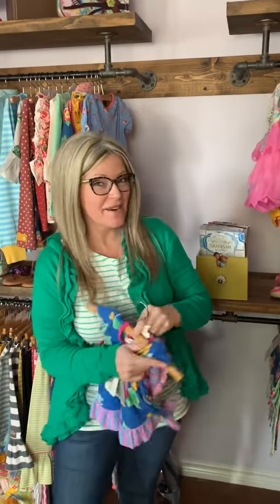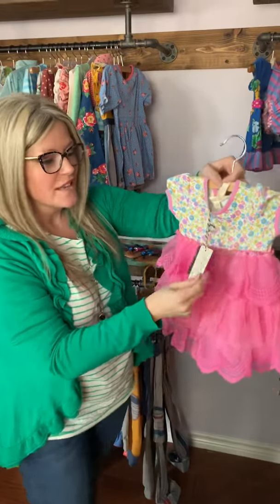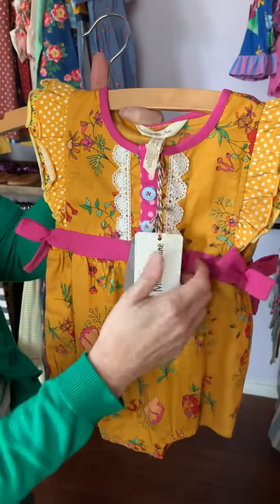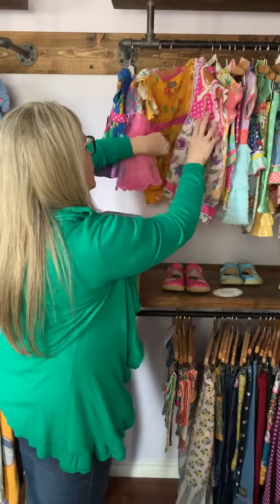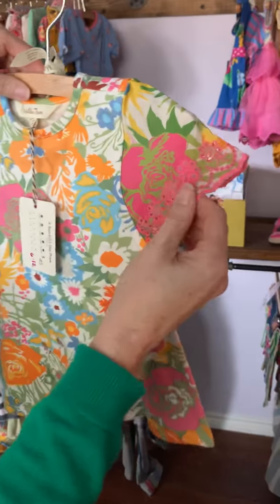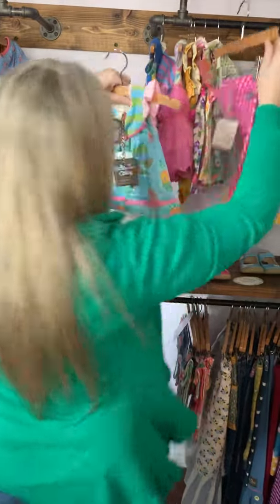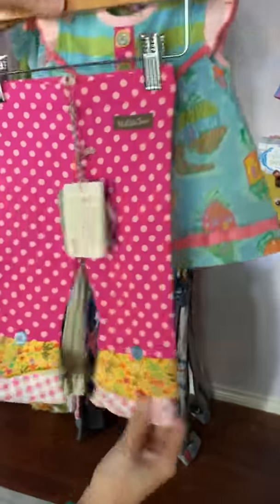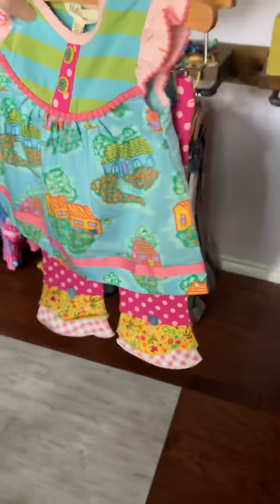Matilda Jane Brilliant Daydream- Release 2 Baby